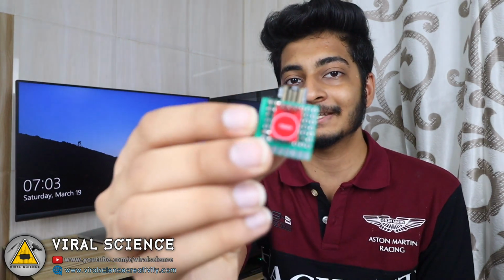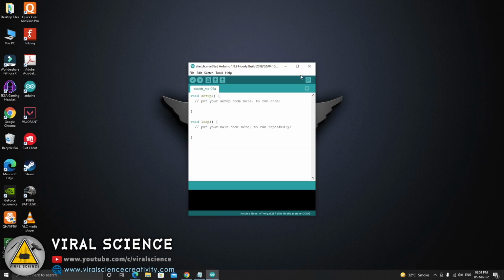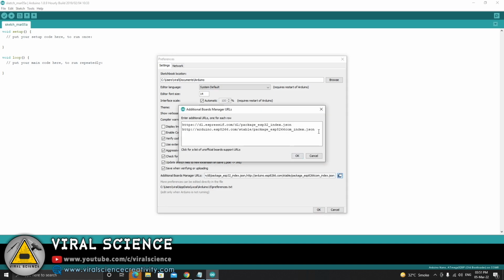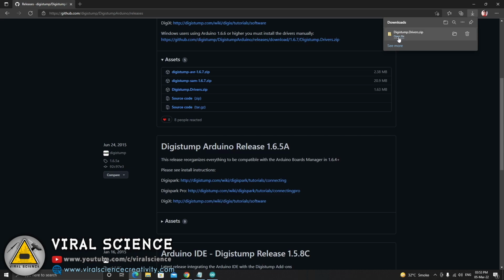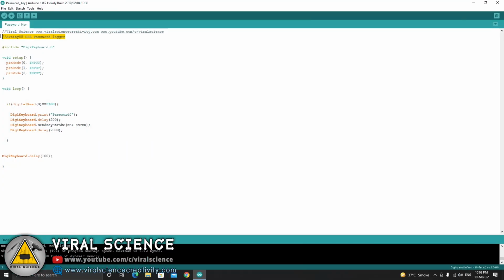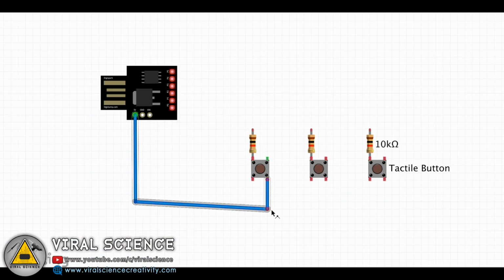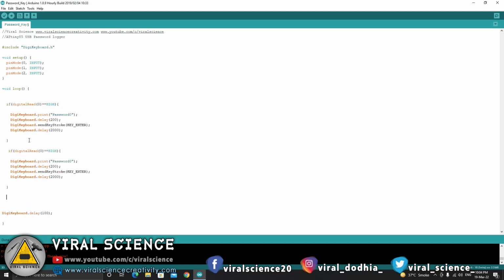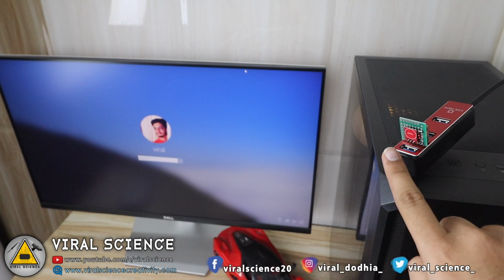DIY USB Device to Unlock your Account by Touch ATtiny85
Hey friends in this video I will show you how to make a USB Touch Device which can unlock your accounts, so you don't need to type passwords on keyboard.

Materials:-
ATtiny85 USB
Touch Sensor
Resistor 10k
Tactile Buttons
PCB Board
Wires

VIRAL SCIENCE ©